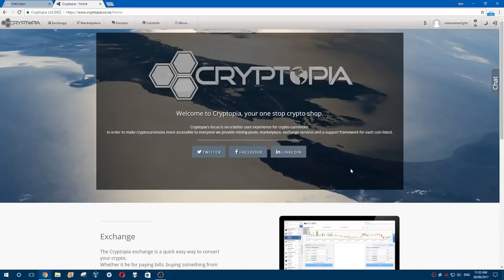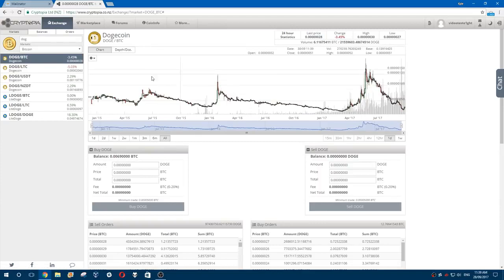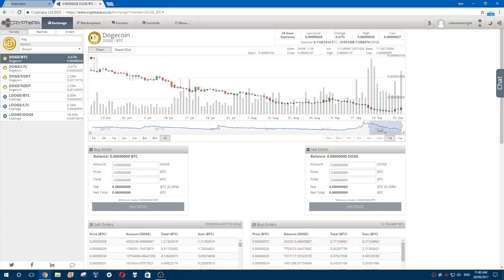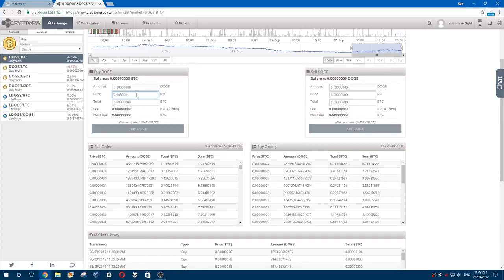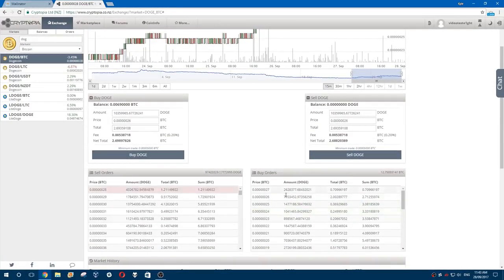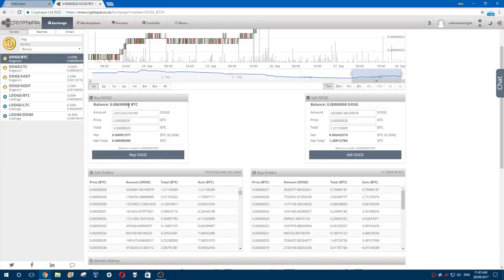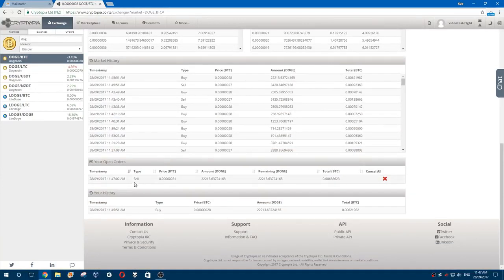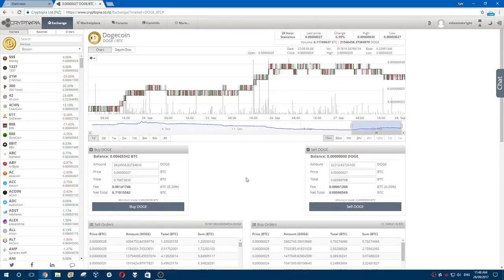Cryptopia Tutorial Trading